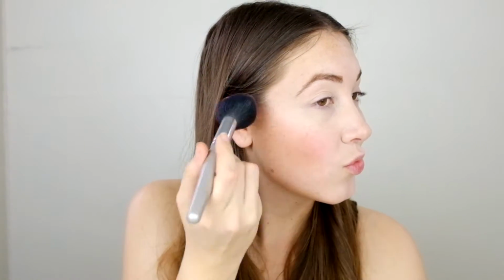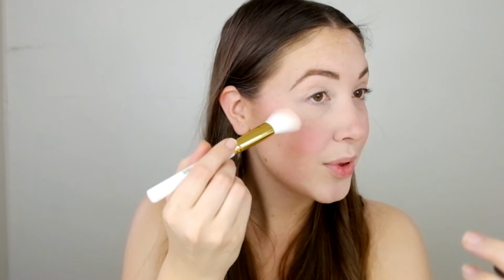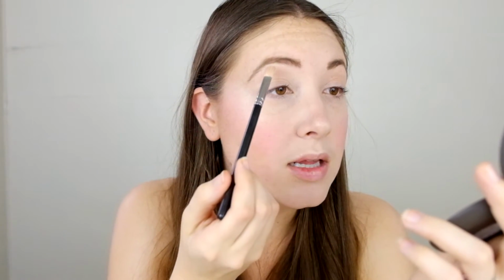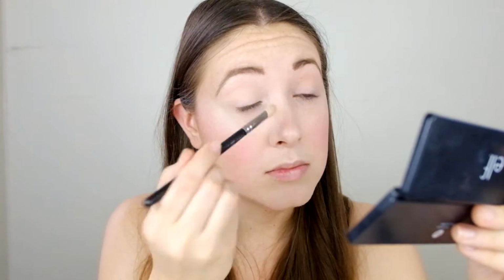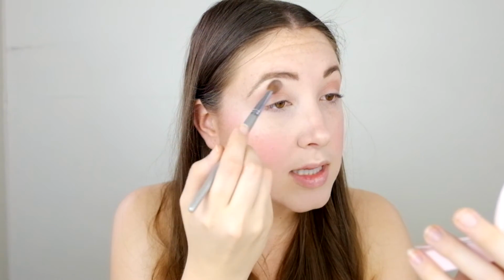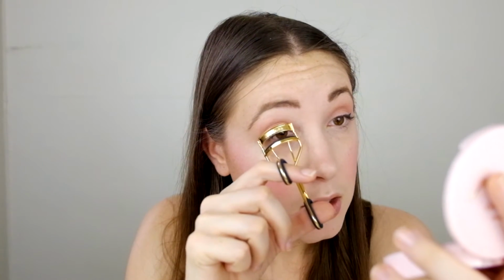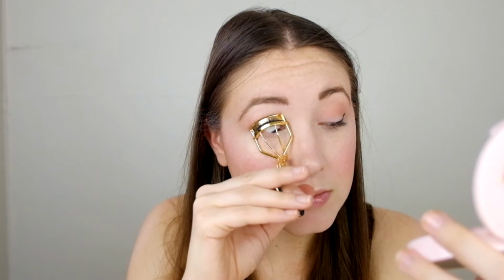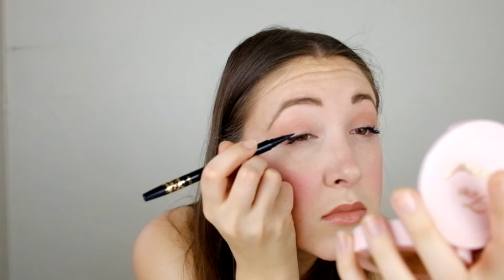WARM PEACHY MAKEUP TUTORIAL VEGAN & CRUELTY-FREE GRWM // PLANT BASED BRIDE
concealer... kat von d lock-it concealer creme in L5 neutral
brows... anastasia beverly hills brow wiz in caramel
bronzer... too faced chcolate soleil bronzer
blush... too faced love flush blush in your love is king
powder... too faced primed and poreless skin smoothing pressed powder
highlight... becca shimmering skin perfector pressed in moonstone
eyeliner... tarte tartiest double take eyeliner
mascara... tarte tartiest mascara
lipstick... dose of colours liquid lipstick in truffle

Since I've had so many requests for a makeup tutorial, here it is!  I'm not a professional, this is just how I do my own makeup most days - using my favourite vegan and cruelty-free products!

GET INFORMED!

Watch...
1 // Forks Over Knives // & Netflix